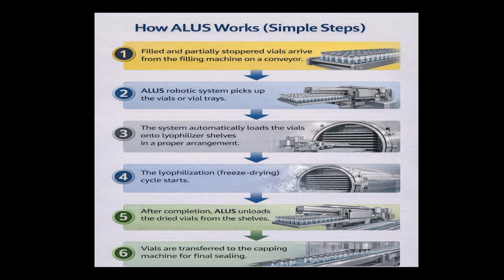ALUS in a Lyophilizer used in the pharmaceutical industry.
Hello everyone.

Today we will understand ALUS in a Lyophilizer used in the pharmaceutical industry.
We will learn:
• What ALUS is
• Why it is used
• And how it works in sterile manufacturing.

Slide 1:
ALUS in the pharmaceutical industry
ALUS (Automatic Loading and Unloading System) refers to the automated machinery used to transfer vials, trays, or other containers into and out of a lyophilizer (freeze dryer). Its primary purpose is to eliminate human intervention in sterile areas, thereby minimizing contamination risks and complying with stringent pharmaceutical regulations like EU GMP Annex 1

Slide 2:

Slide 3:

Slide 4:

Slide 5:
Core Functions and Benefits

Slide 6:
Regulatory Compliance
ALUS systems are engineered with a compliance-first design philosophy:
• ✅ EU GMP Annex 1 (2023/2024 revision) — Contamination Control Strategy (CCS) documents, CFD studies, and GMP risk analyses provided
• ✅ 21 CFR Part 11 — Electronic records/data integrity compliance (LYOSENSE, Check & Sort)
• ✅ EU ATEX Directive (2014) — Safe operation in potentially explosive atmospheres
• ✅ EU Anti-Counterfeiting Directive — Vial traceability via LYODATA
• ✅ FDA-compliant materials throughout